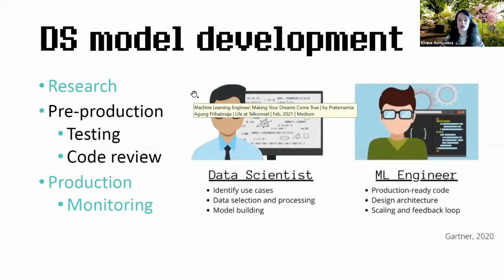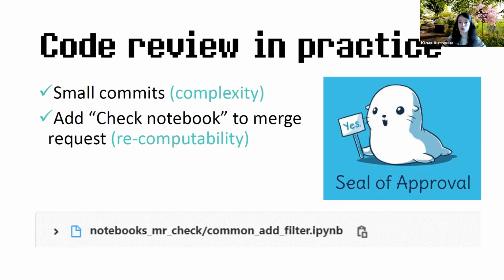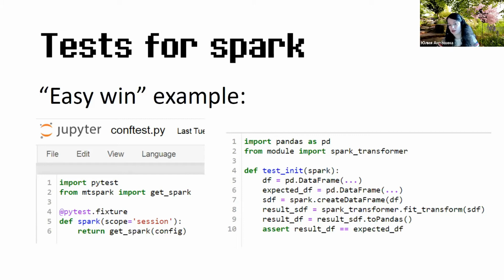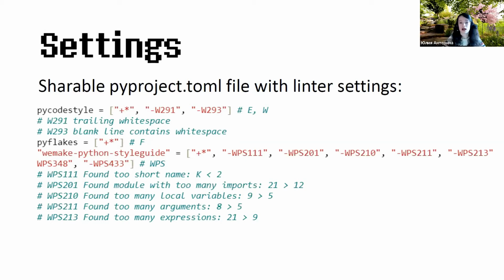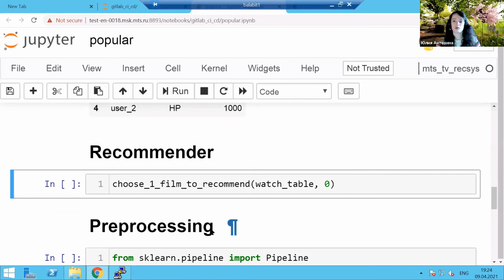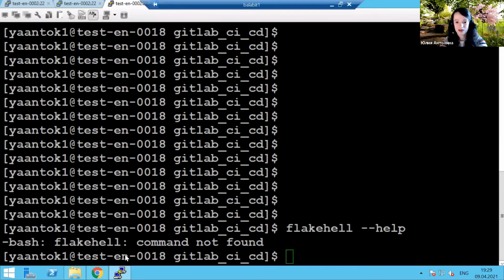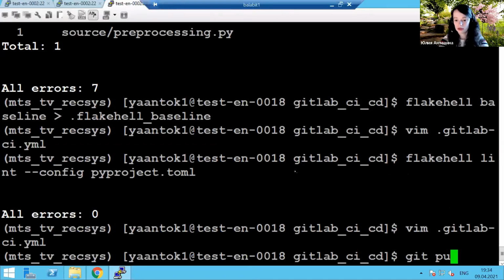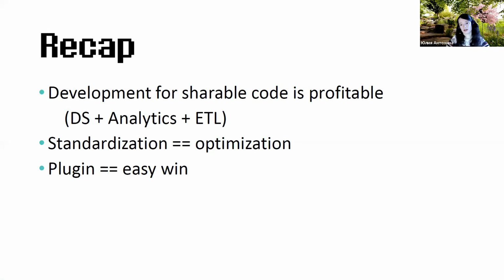Better Code Quality for Data Science, Julia Antokhina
Better Code Quality for Data Science
At this tutorial, I'll show the full pipeline of setting up code quality checks and tests at your repository. I'll focus on quick wins and solutions for common difficulties. These instruments seem simple but may help you a lot not only improve your own skills but work better as a team of Data Scientists
Julia Antokhina, Data Scientist @ Mobile TeleSystems